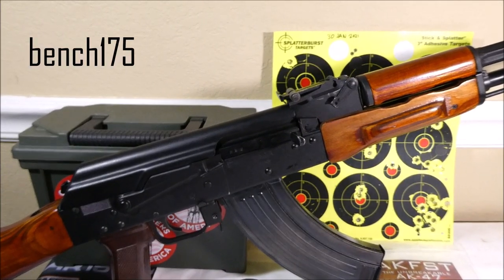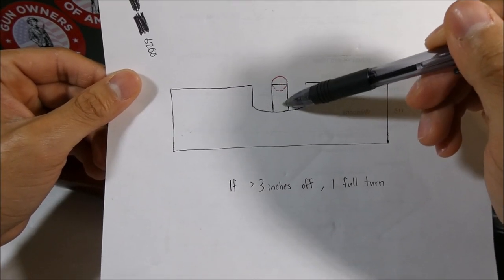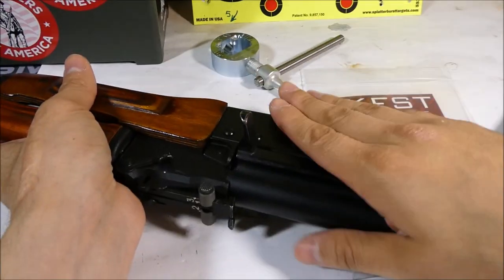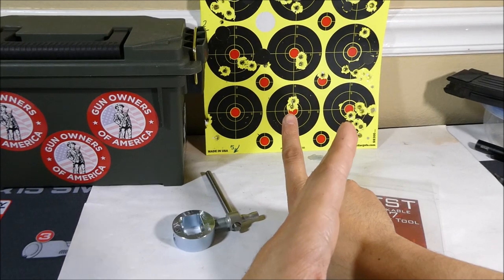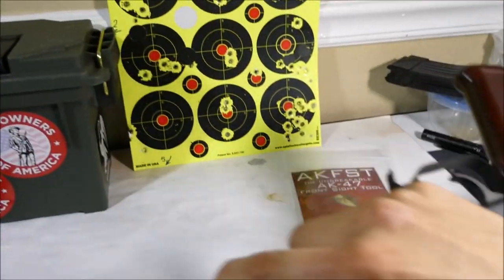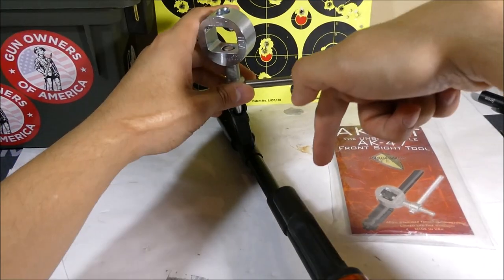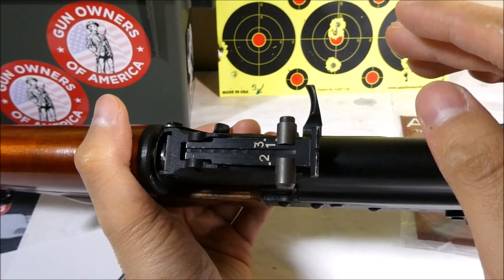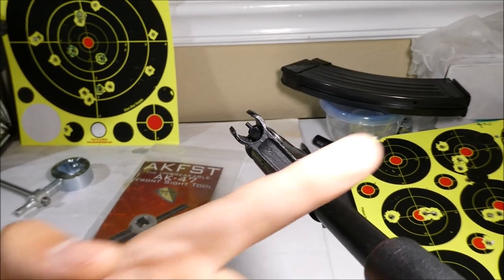How to Zero AK47 Iron Sights Basics at 25 and 100 yards using AK Front Sight Tool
Beginner video on zeroing your AK-47 or AKM 7.62x39 rifle with a AKFST